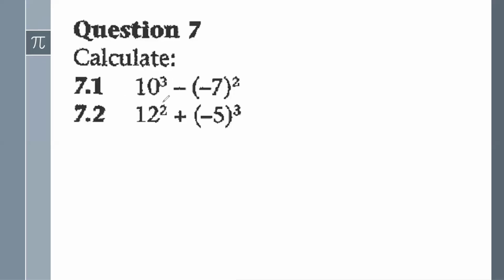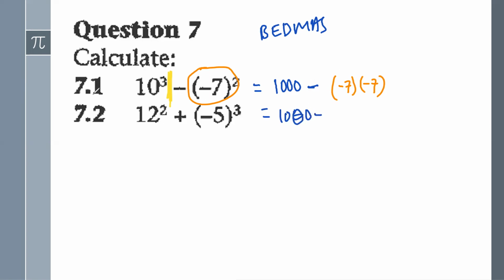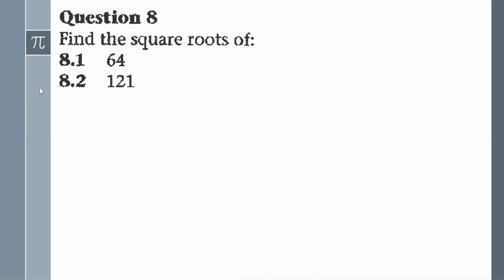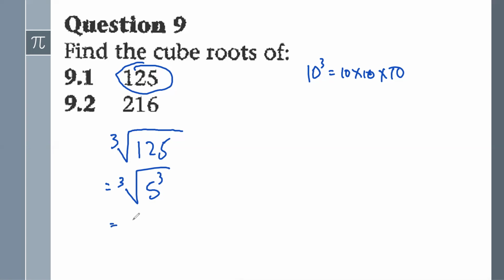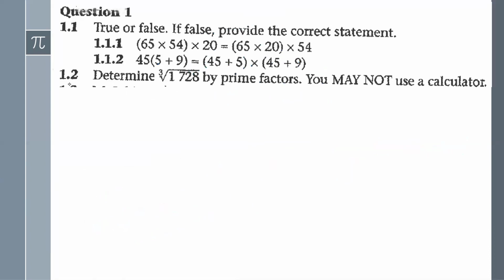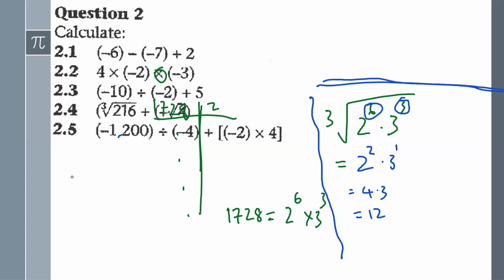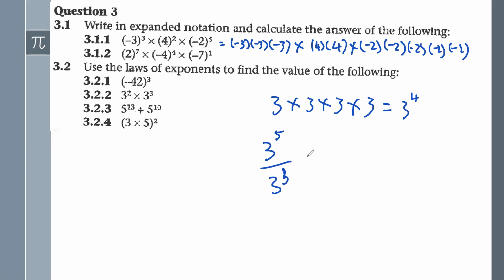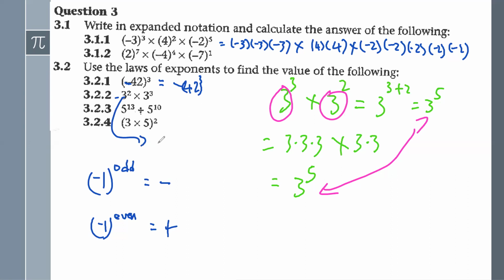Grade 8 Squares Cubes Exponents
Expressions with mixed operations as well as BEDMAS and BODMAS principles are covered in this video.